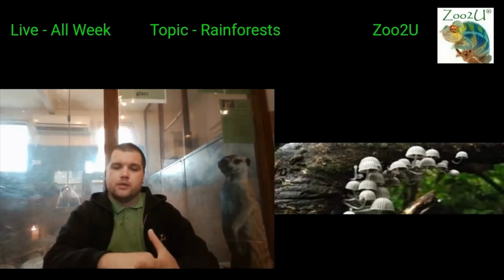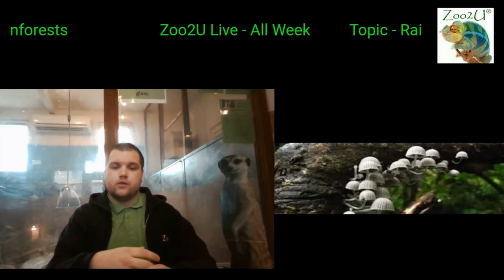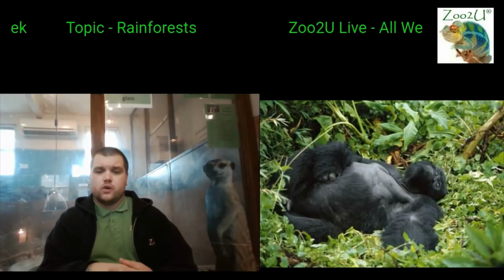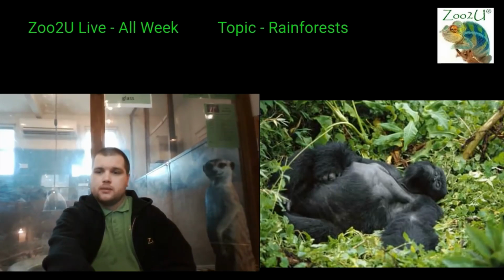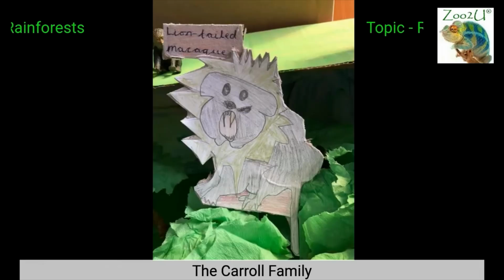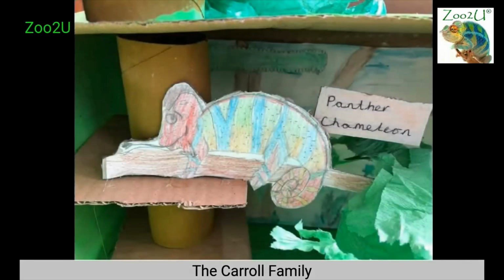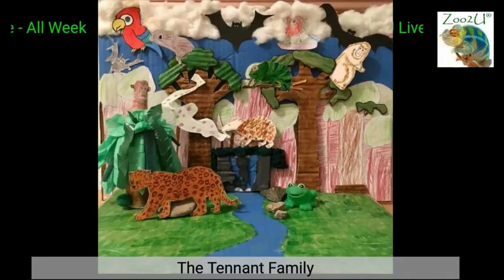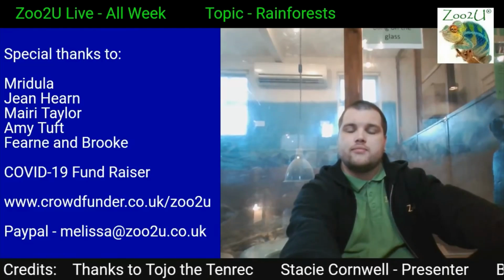Rainforests - Forest Floor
Liam from Zoo2U introduces you to a talk about the Rainforest - Forest Floor.

He will also introduce you to one of the species that lives there, the hissing cockroach. Is it cool or creepy?